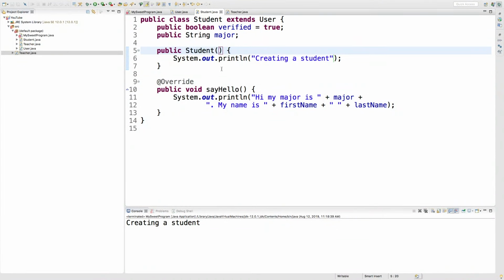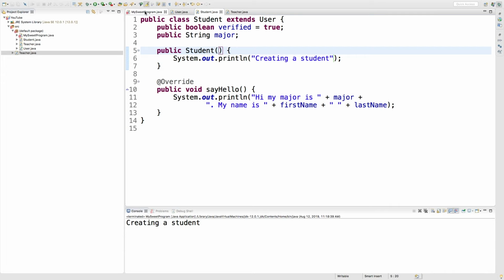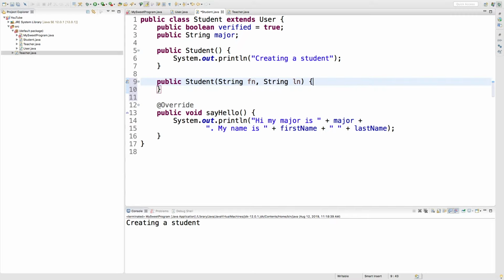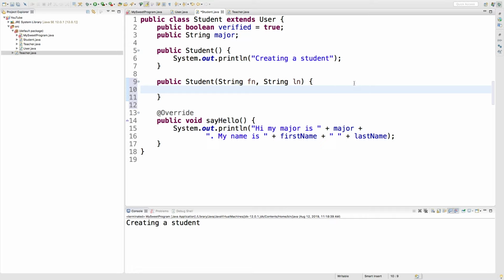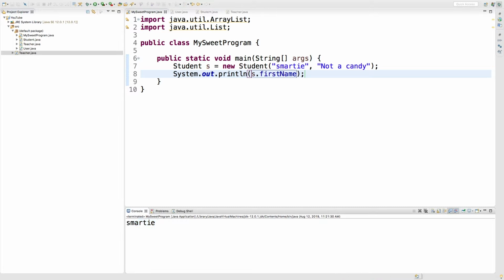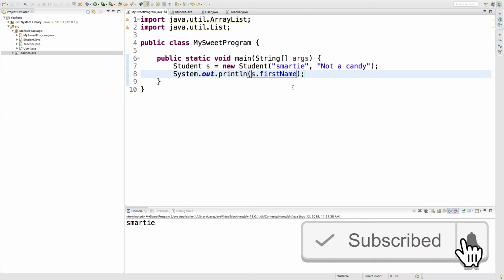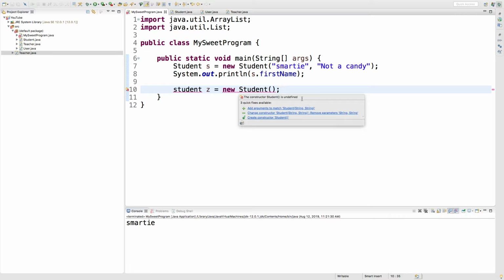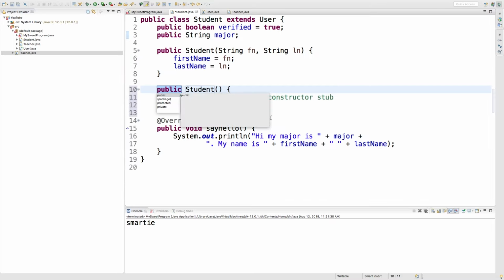Java Programming Tutorial 91 - Custom Constructors